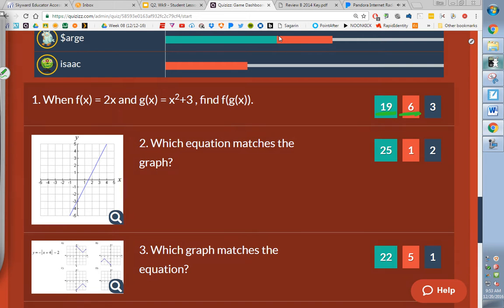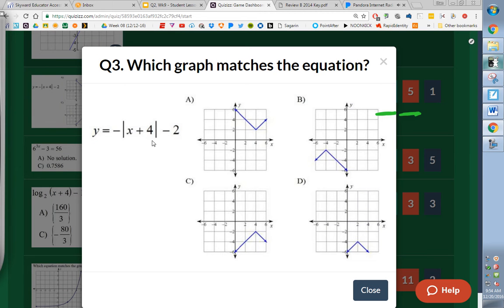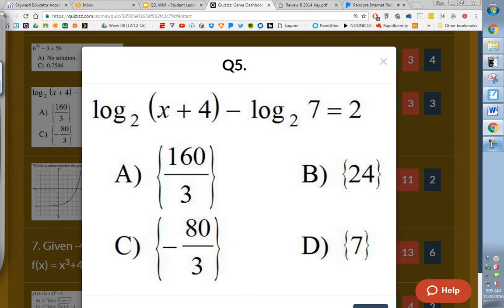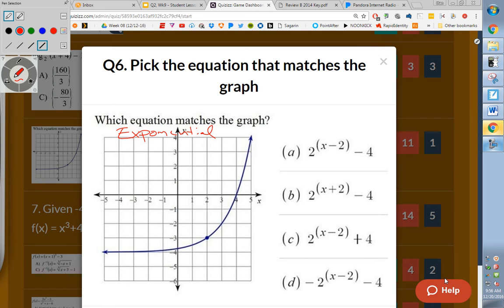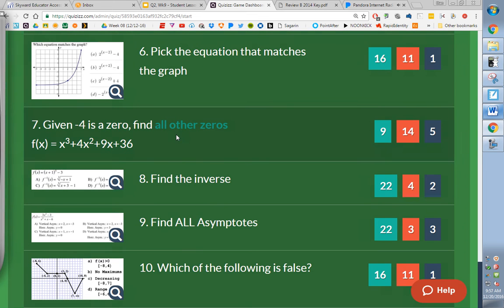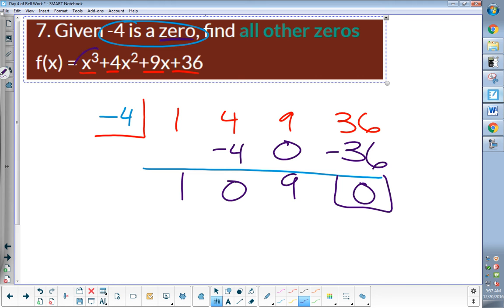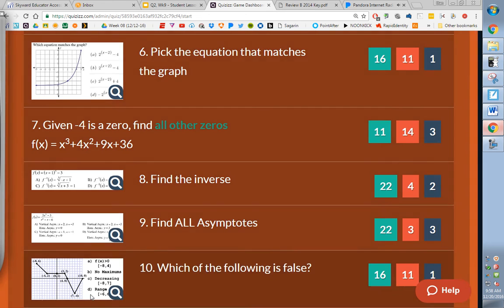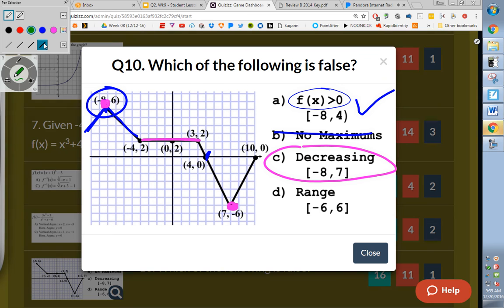Final Review PreCalc Quizizz FAQ